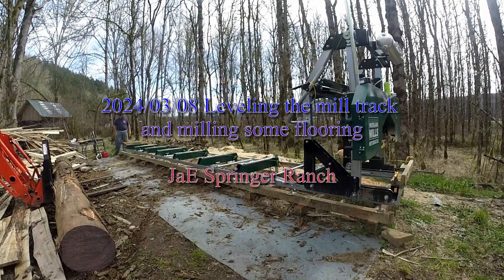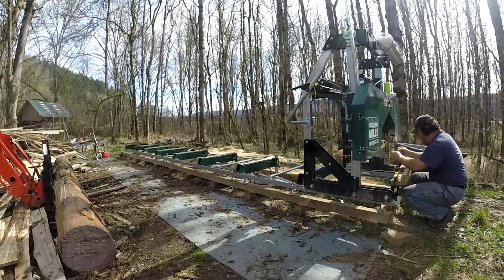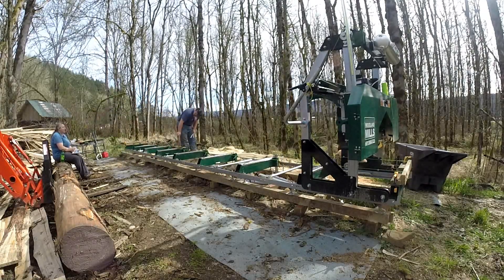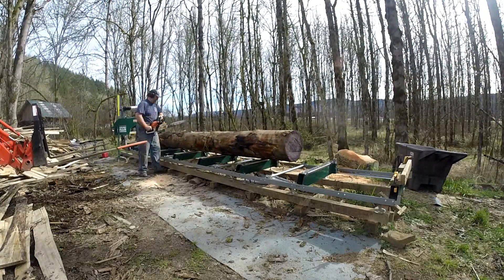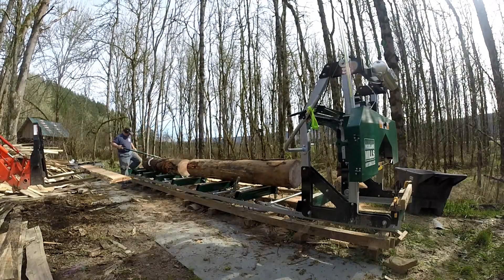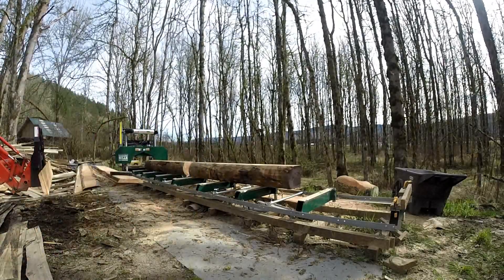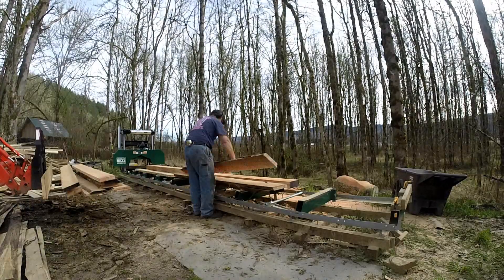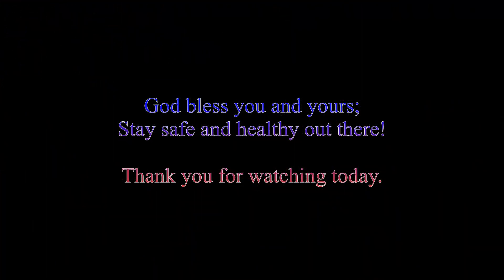20240308 Leveling the mill bed and milling some floor boards